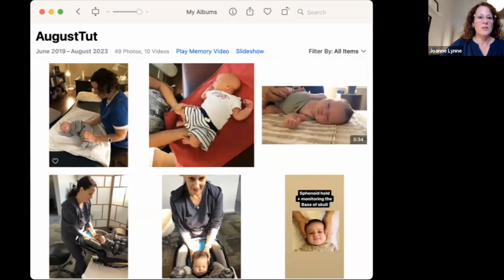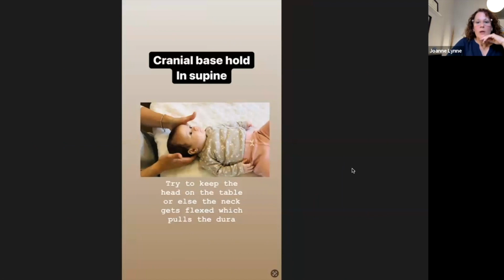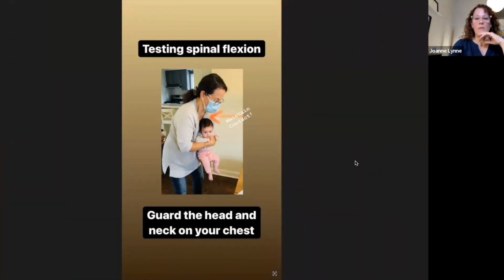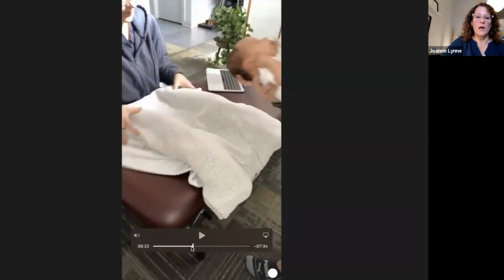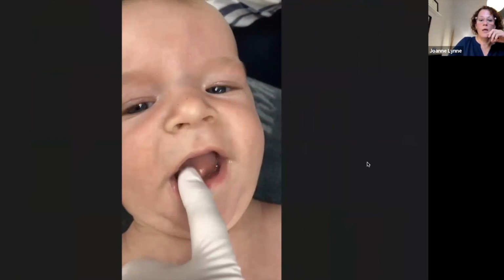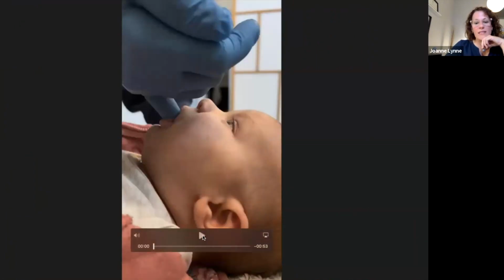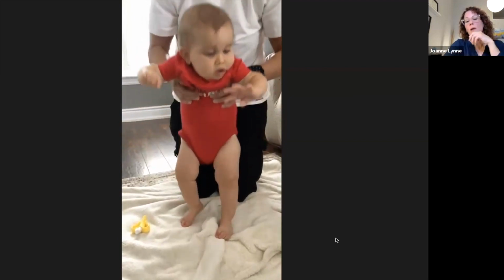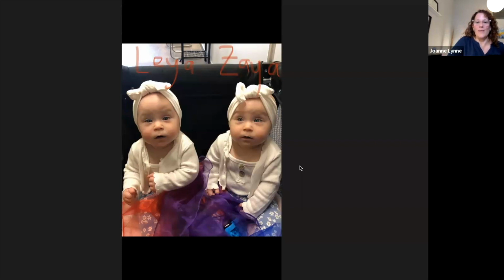Paediatrics 11: Treating Babies with Manual Therapy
The last part of this series is essentially a guided slideshow of photos & videos showing different positions and holds you can use when treating babies.
There are a couple of short videos showing you a red flag case, a poor latch, a good latch, and so much more.
Please remember not to attempt any manual therapy on a baby if you aren't qualified in manual therapy!